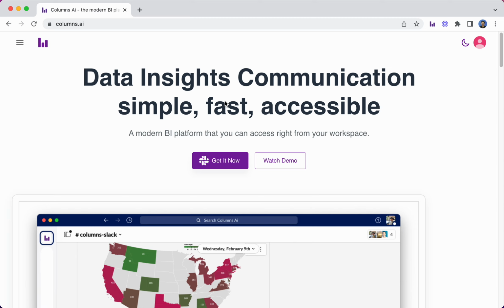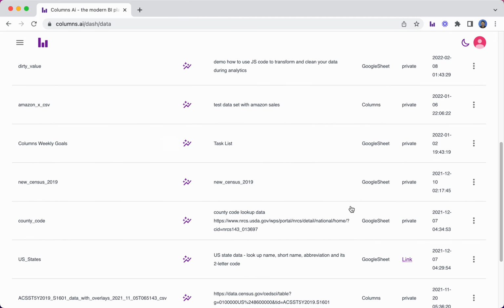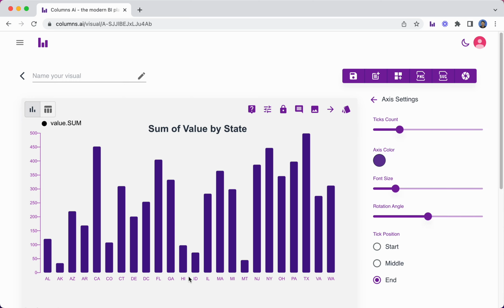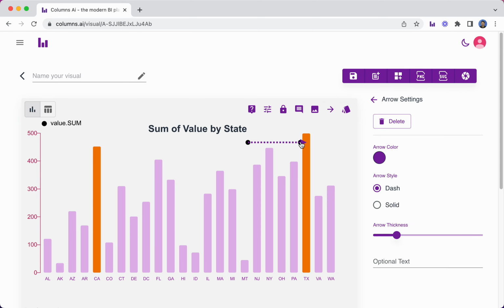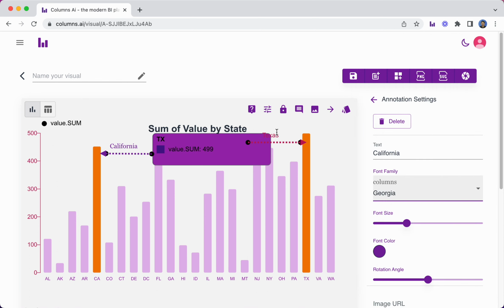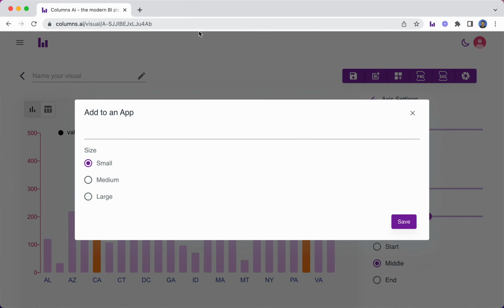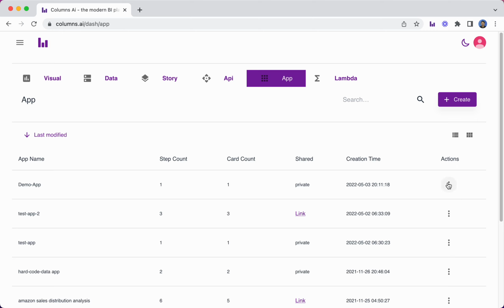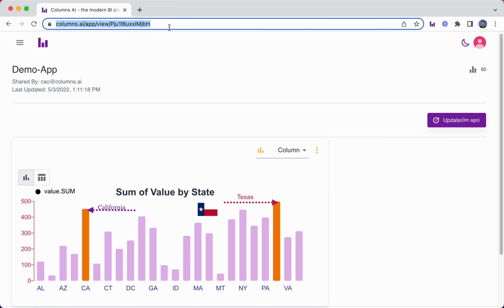Columns - Figma For Data Analytics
Hi there,

In this latest video update of Columns - I would like to show you how Columns help you to turn your data into a presentation-ready story shared with your audience in 5 minutes!

I hope you will enjoy it! Leave us your comments and let us know how we can help!